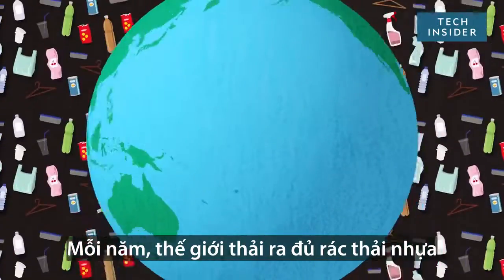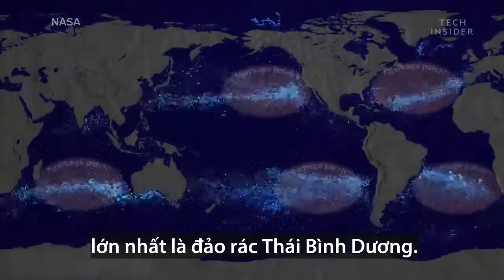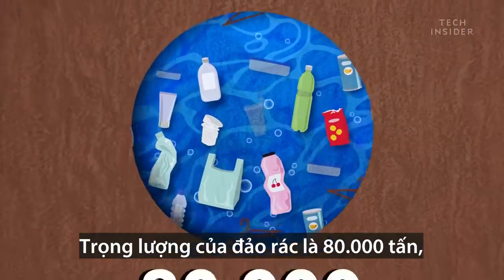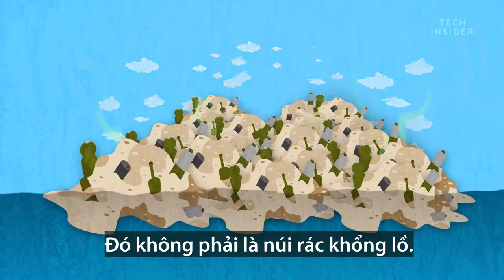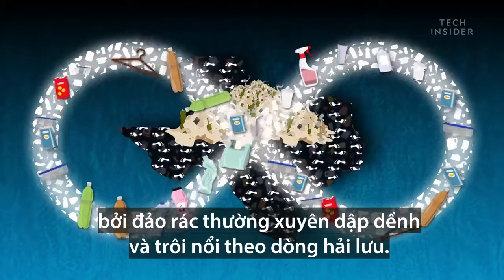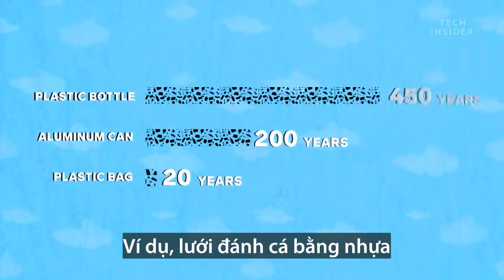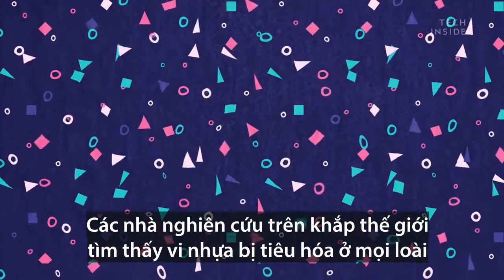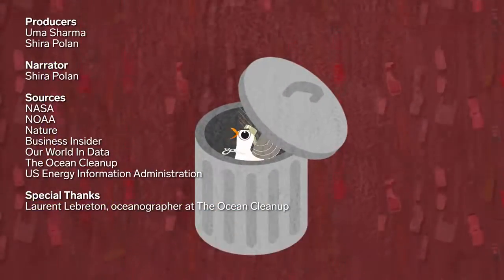SOCK: Tồn đại đảo rác đủ chất đầy 100 chiếc Boeing 747 giữa lòng Thái Bình Dương?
BAD fact: Các túi nhựa mà chúng ta sử dụng hàng ngày mất 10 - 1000 năm để phân hủy. Chai nhựa mất khoảng 500 năm để phân hủy.

Đăng ký và đặt chuông thông báo kênh của mình để được thông báo về những video thú vị mới nhé!!!

╟KT11╟

Lưu ý: Các tư liệu trong video không hoàn toàn thuộc về kênh.